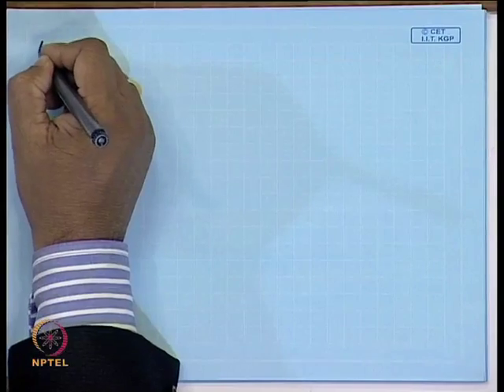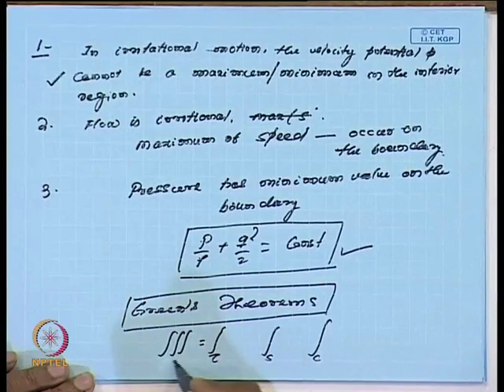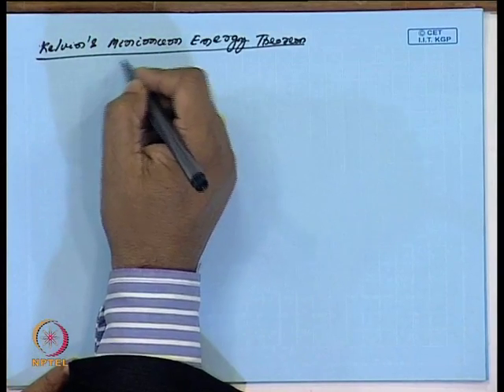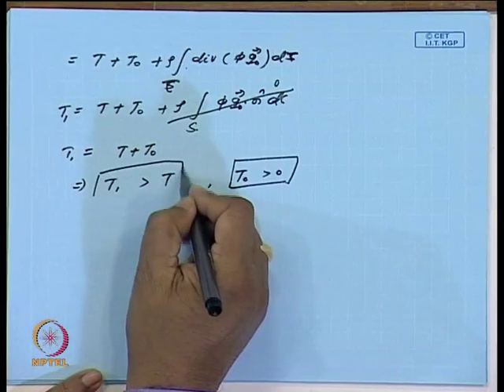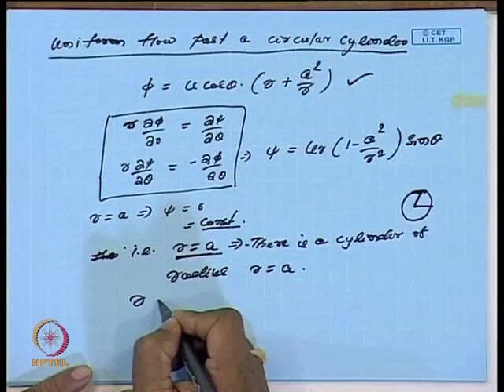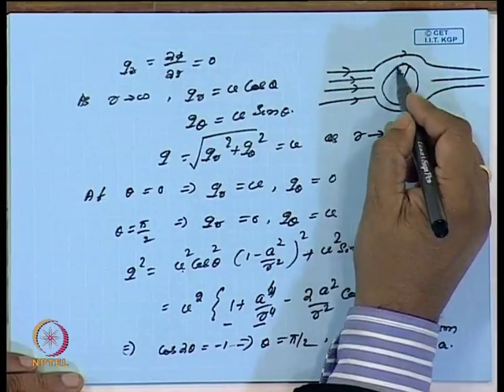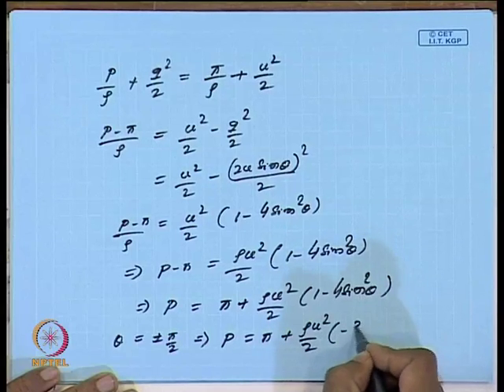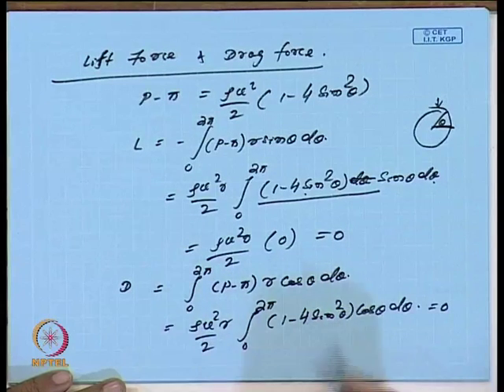Mod-06 Lec-07 Applications of Equations of Motion (Contd.)